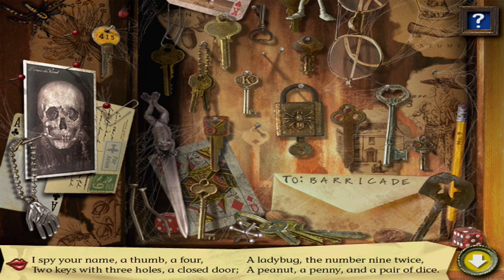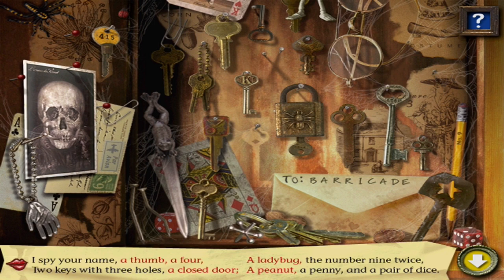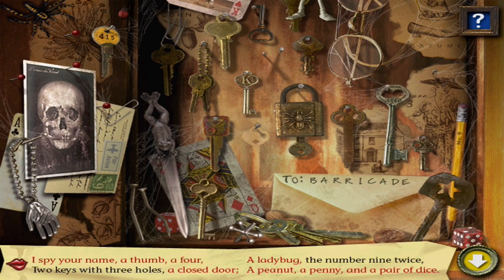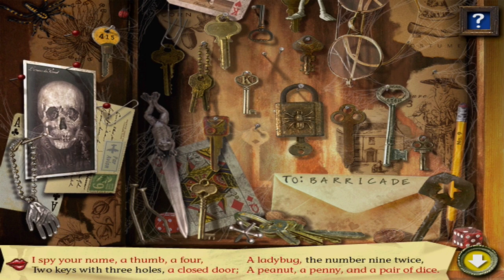ENTER IF YOU DARE! | I Spy Spooky Mansion Deluxe #1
ENTER IF YOU DARE! Journey in to an adventure of spooky i spy in I Spy Spooky Mansion Deluxe. An updated version of the original I Spy Spooky Mansion, Spooky Mansion Deluxe features two new ways to escape the mansion as well as new riddles to solve! Do you have what it takes to escape the mansion?

I Spy Spooky Mansion Deluxe begins with the arrival to the spooky house where a Secret Message must be decoded in order to find the way out, but what horrors await? Enter if you dare!